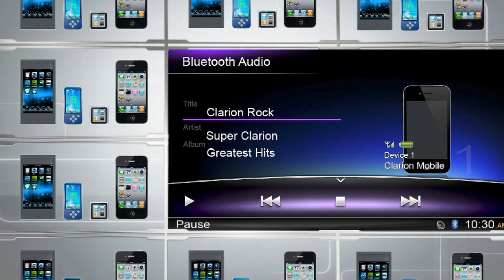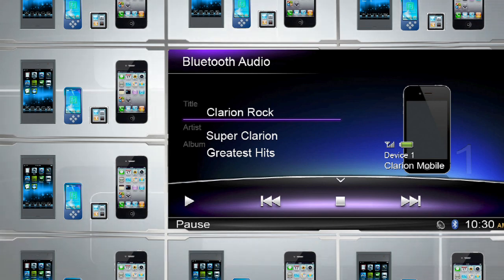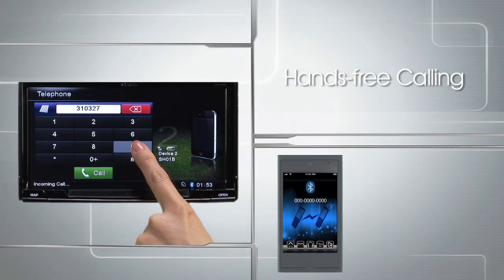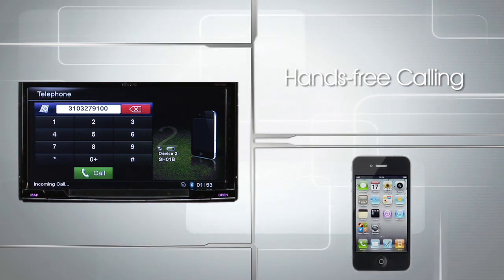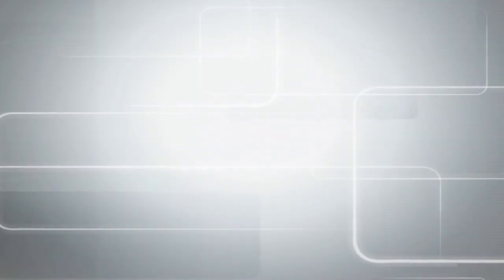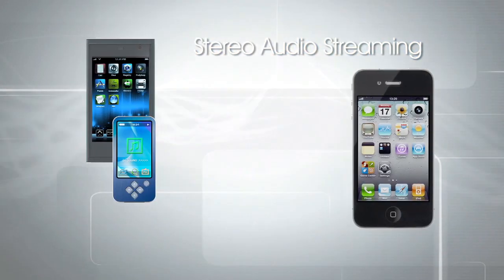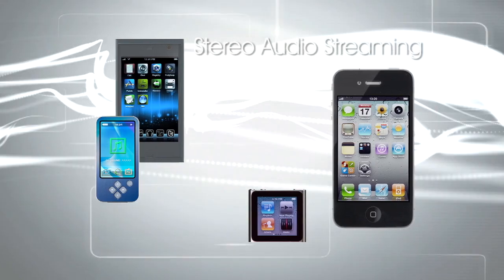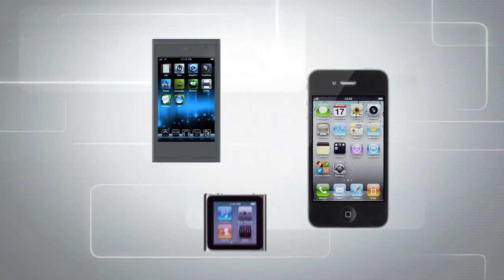Clarion Multimedia Bluetooth 【Official Video】US